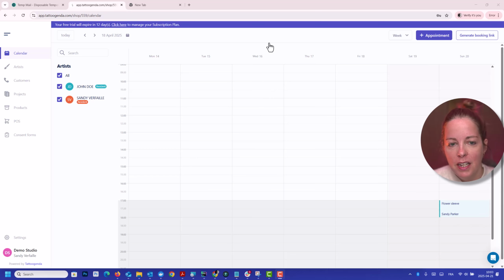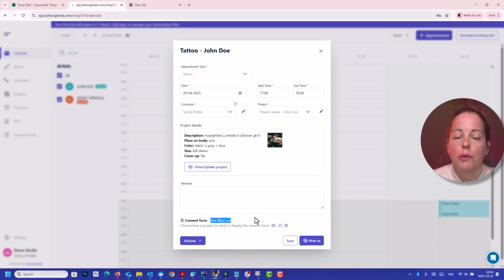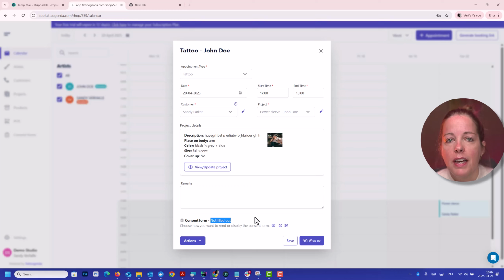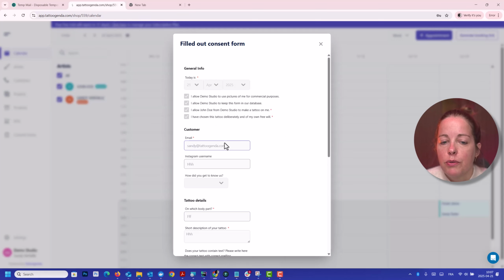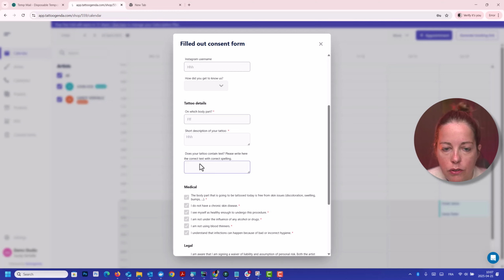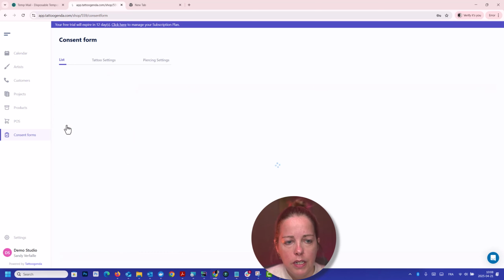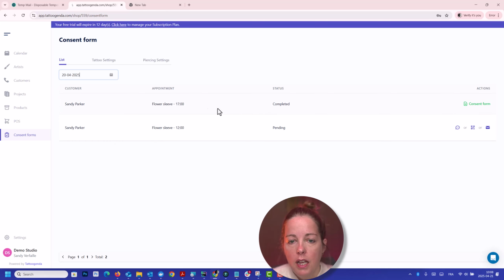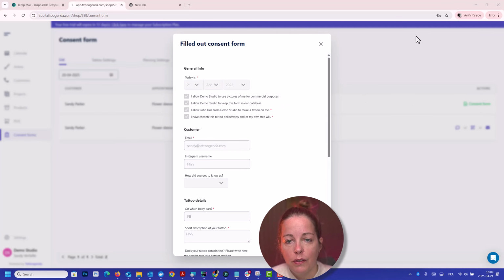6 - Sending consentforms - Tattoo studio software demo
In this part of our tutorial series I'll show you how to send a consentform link to your customer, and where you can see the filled out forms.

Tattoogenda is a CRM/SAAS/POS digital calendar especially made for tattoo studio's.